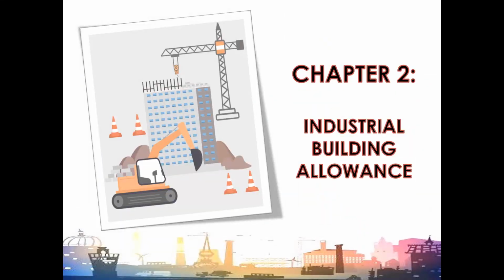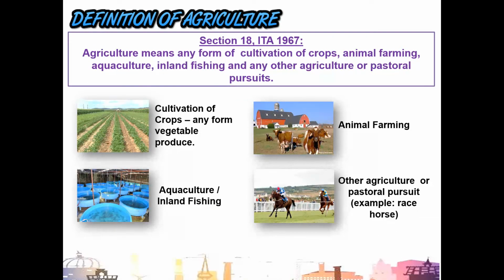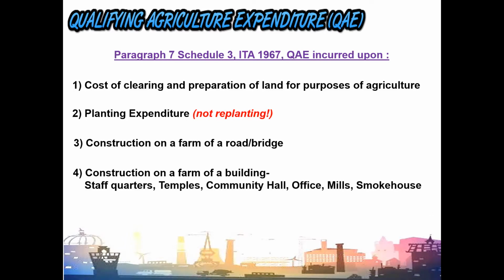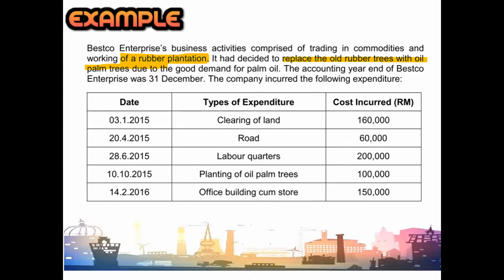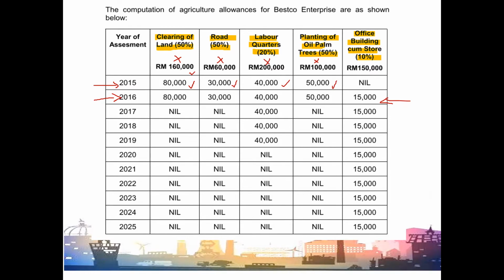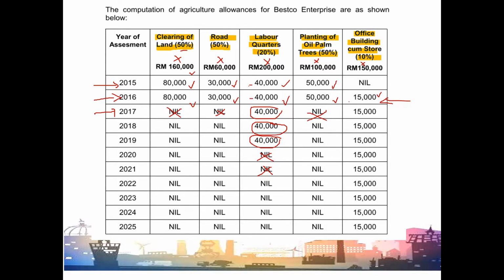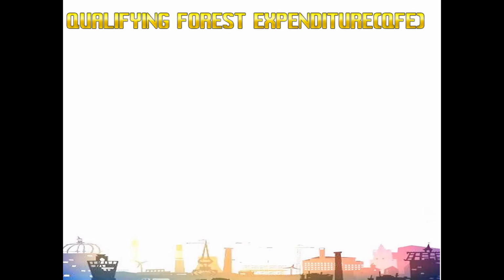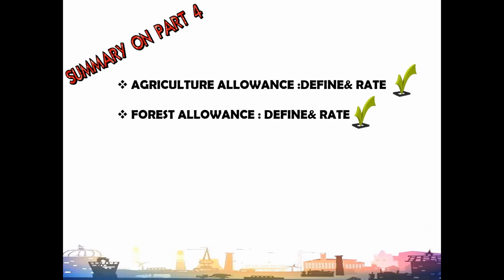INDUSTRIAL BUILDING ALLOWANCE (PART 4/4)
ONLINE TEACHING & LEARNING POST COVID 19 MATERIAL

Prepared by :
Madam Norlini bt Rosli – Politeknik Merlimau
Madam Thilagavathy a/p Apadore -Politeknik Ungku Omar
Madam Roslina Yati bt Mansor- Politeknik Sultan Azlan Shah
Madam Nurul Wahida bt Abdullah - Politeknik Muadzam Shah
&  All Malaysian Taxation Lecturer in Politeknik Malaysia